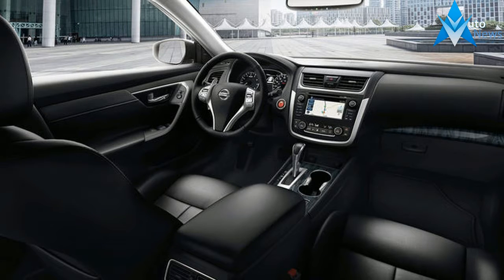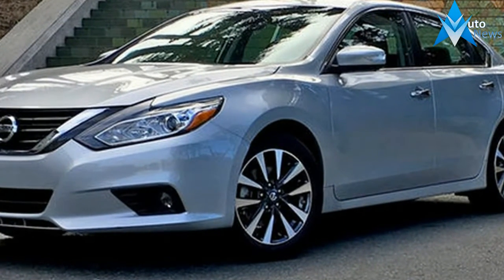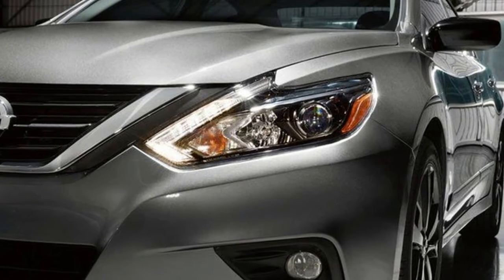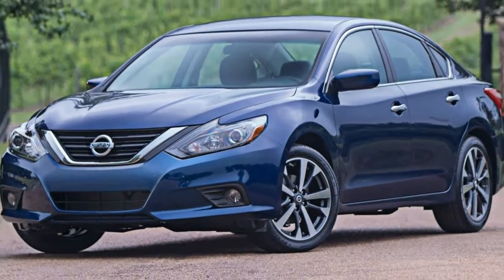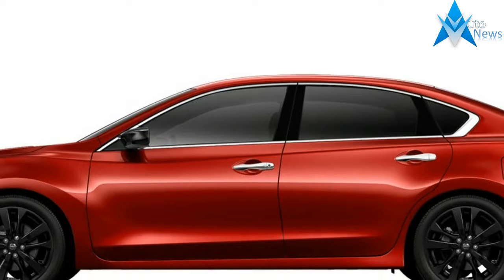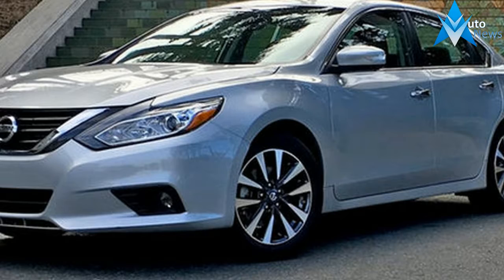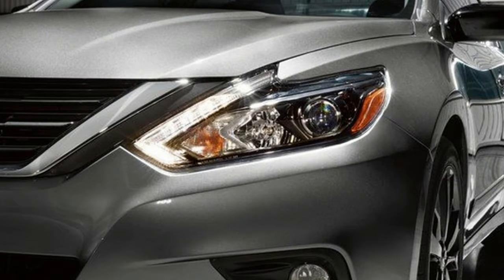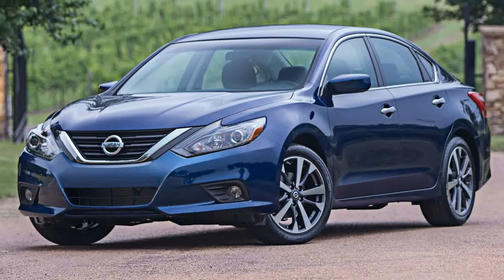Wow Amazing 2017 Nissan Altima SR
Wow Amazing 2017 Nissan Altima SR -  Redesigned for the 2013 model year, the current Nissan Altima was updated for 2016. Somewhat surprisingly, the facelift added many new features, as well as a significantly redesigned exterior with styling cues borrowed from the gorgeous Maxima. Inside, the sedan gained a new center stack, softer materials for the Zero Gravity seats, and blue accents for the SR trim. The engine compartment is the only one that remained unchanged, but it’s not something customers will complain about. For 2017, Nissan enhances the Altima by adding the Midnight Edition model.

Launched at the 2017 Chicago Auto Show, the Altima Midnight Edition is part of Nissan’s new offensive to offer this special-edition package on six models. Initially created for the Maxima in 2016, the Midnight Edition was a huge success last year, accounting for 85 percent of Maxima SR sales. As a result, Nissan wants the bundle on more cars, including the Sentra, Altima, Rogue, Murano, and Pathfinder.

$33,555